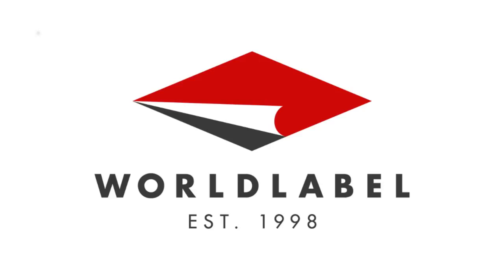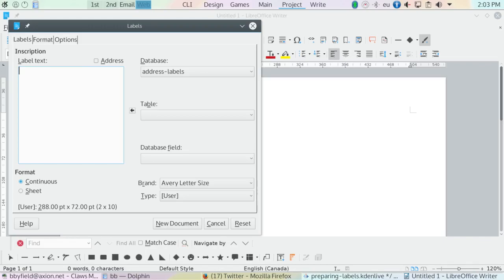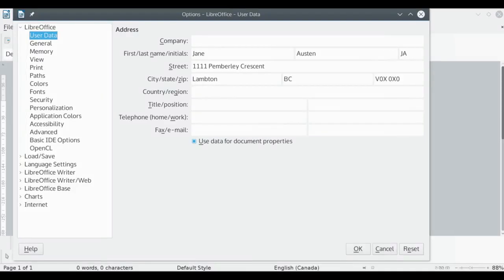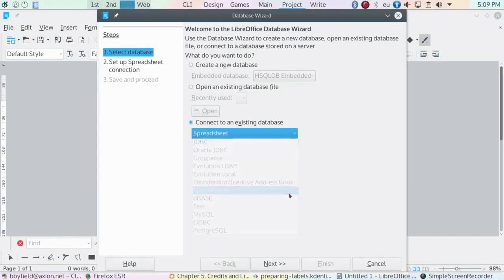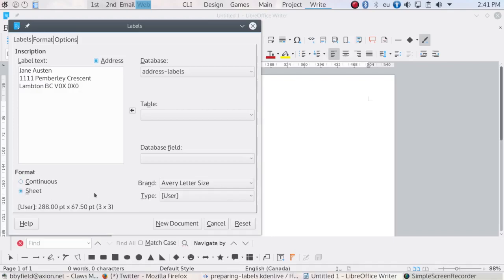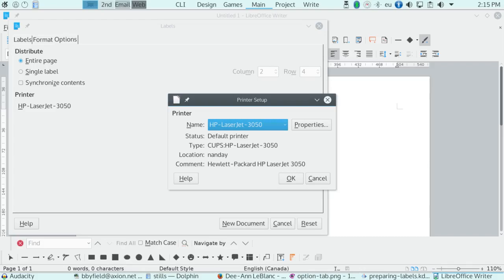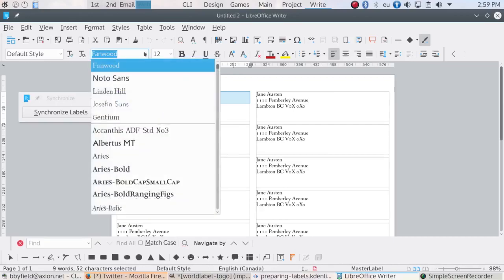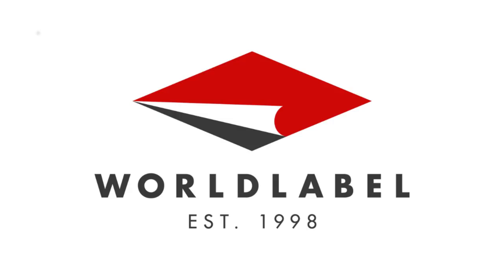Preparing Labels In LibreOffice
How to prepare labels with Libreoffice.org including using templates, mailmerge, inserting images and text and lots more by Bruce Byfield.